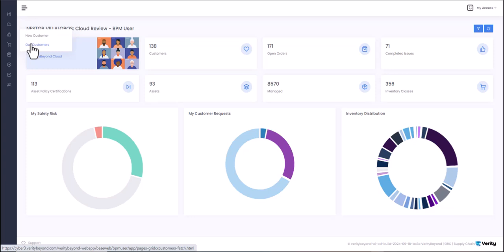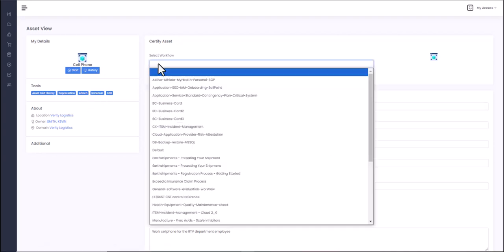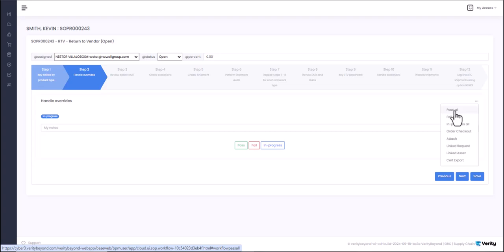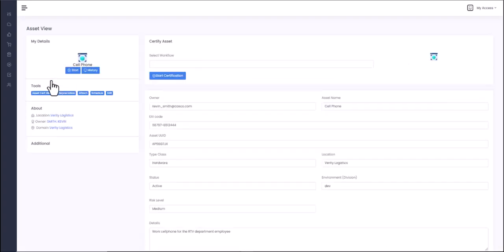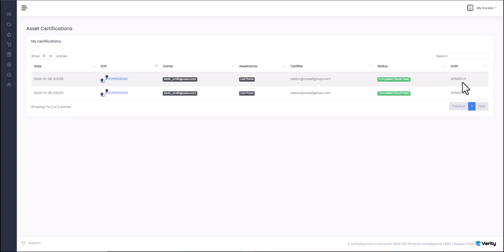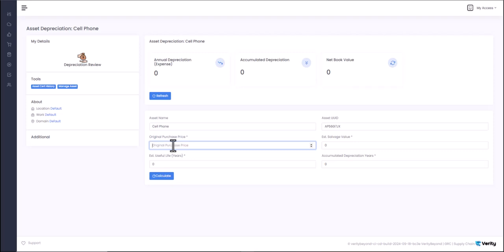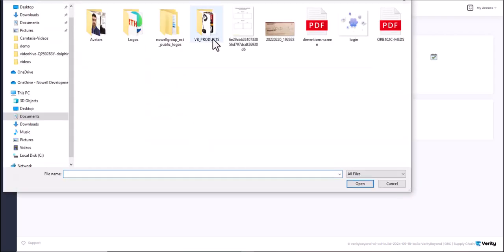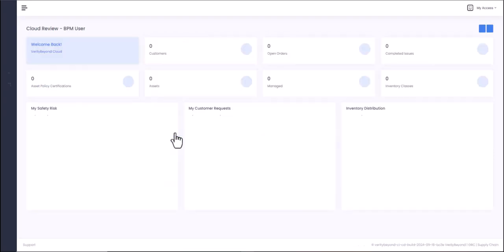013 - VerityBeyond - Manage Customer's Asset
Assets are the tangible and intangible resources that an organization must manage, track, and protect as part of its governance, risk management, and compliance processes. They are essential for ensuring smooth operations and adherence to regulatory and internal policies. In GRC software, assets are core components that help organizations effectively manage risks, ensure compliance, and maintain operational governance. By tracking these assets, the software aids in reducing risk exposure and facilitating regulatory compliance.